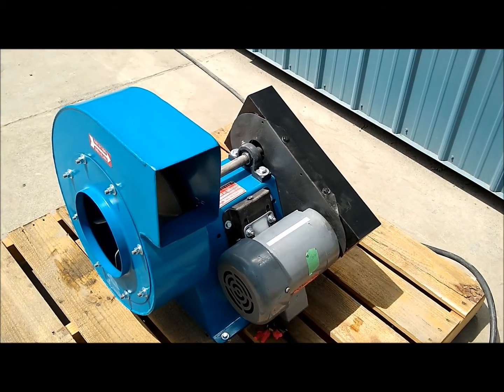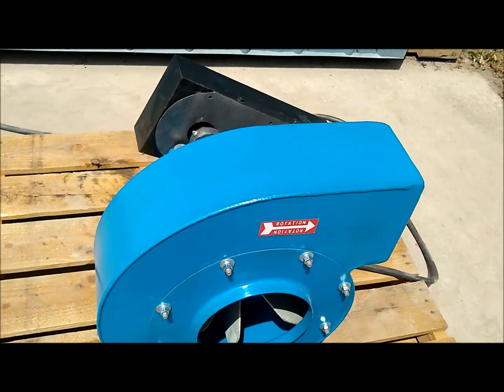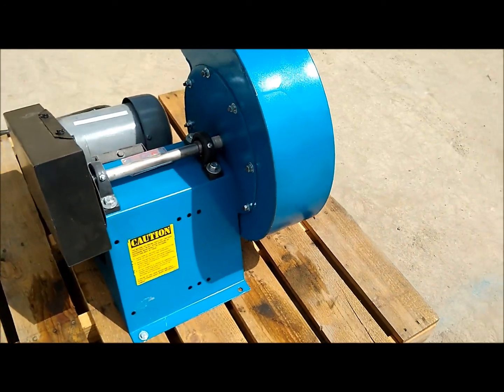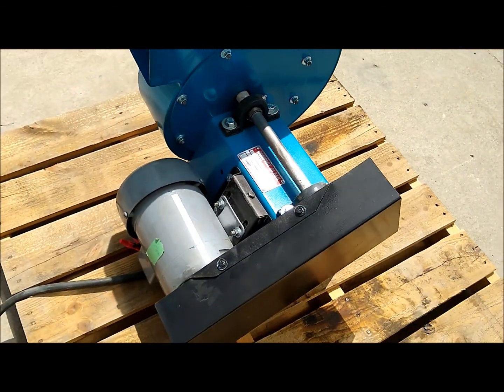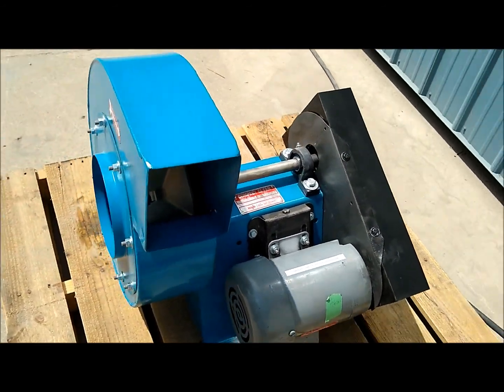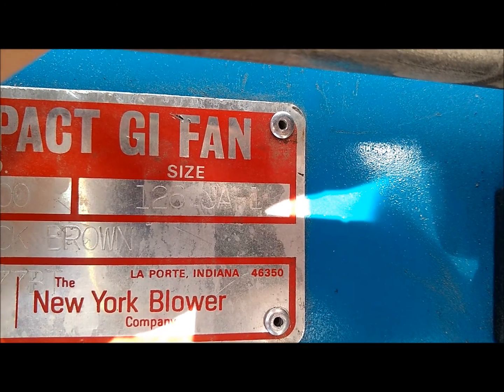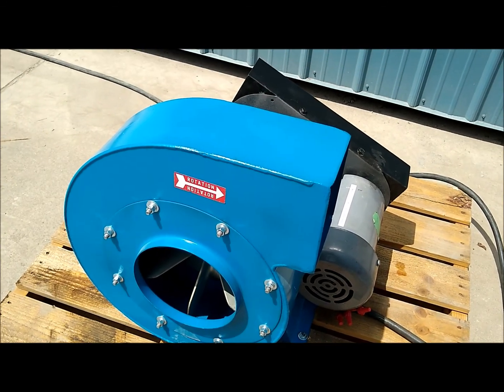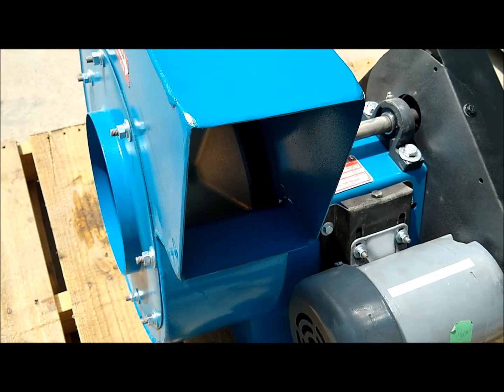New York General Industrial Blower Fan Size 126 JA 1